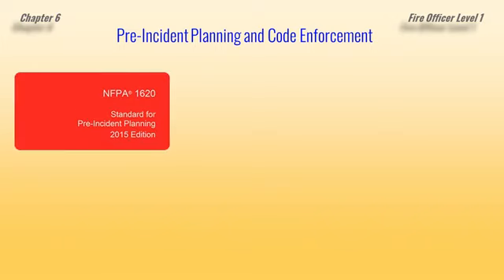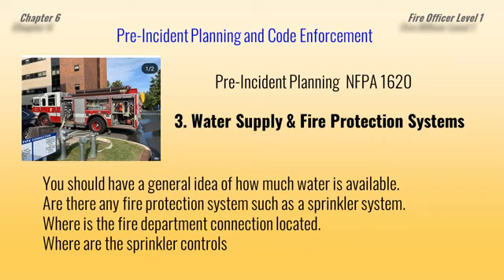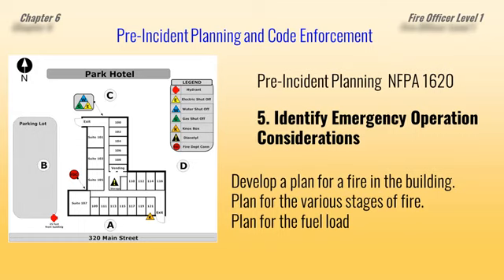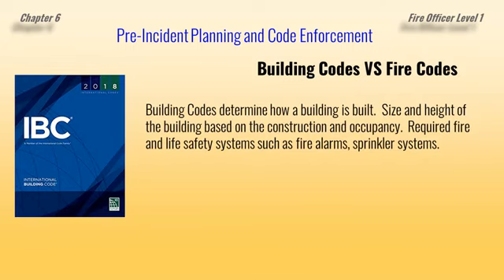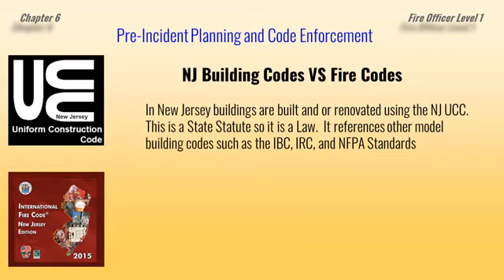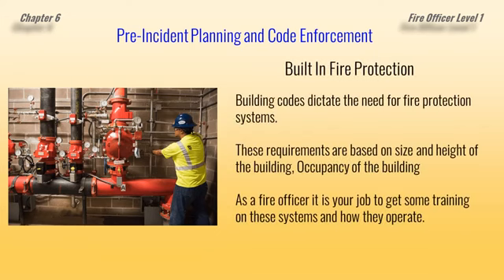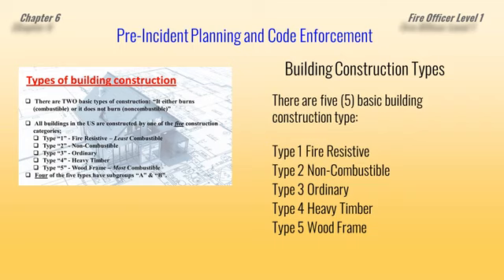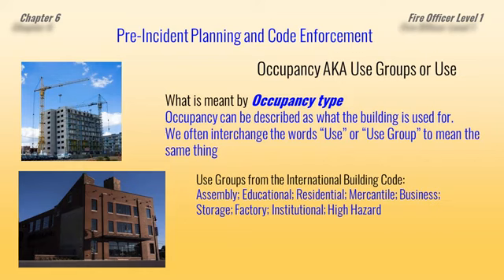Pre Incedent Planing and Codes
Tjos video discusses pre-incident Planning and Codes